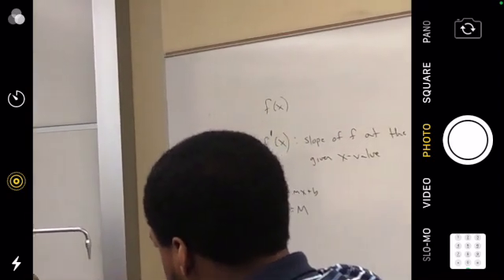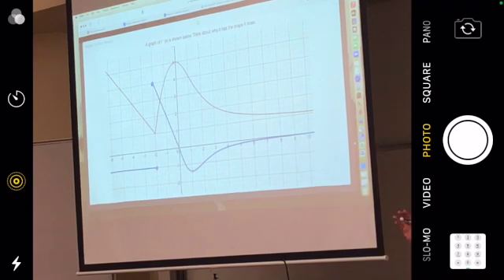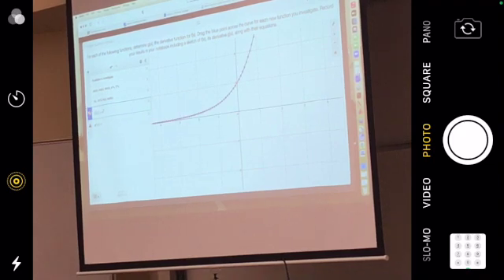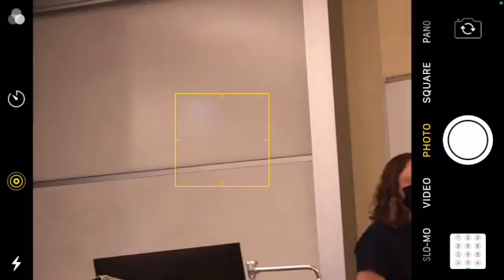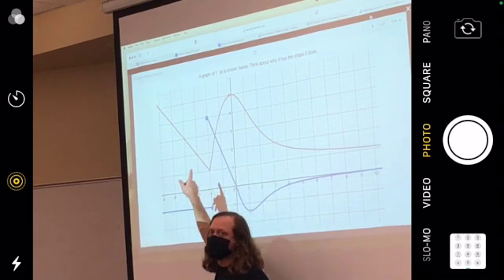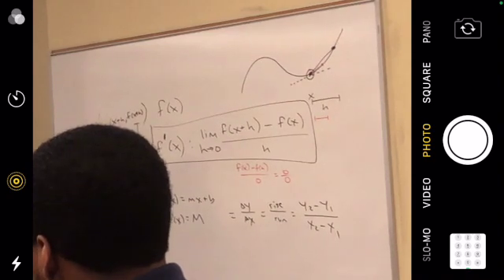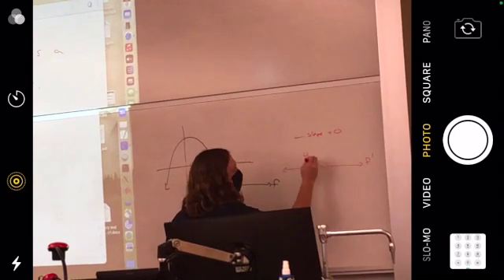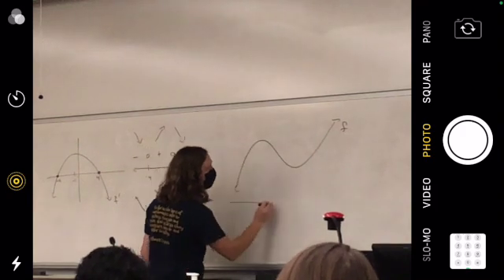2.1 Notes Friday